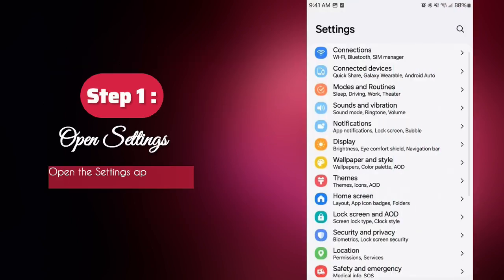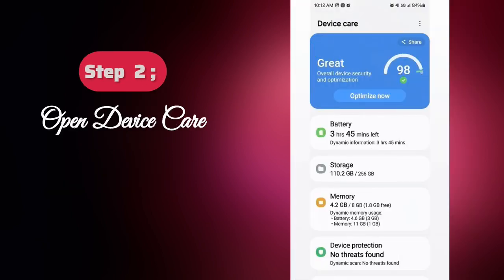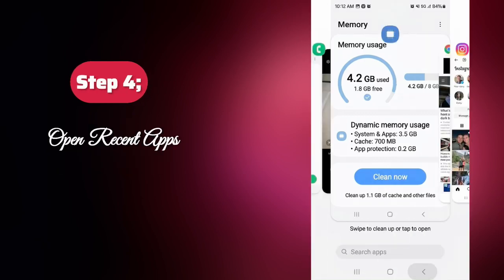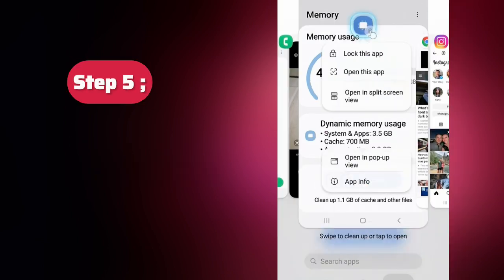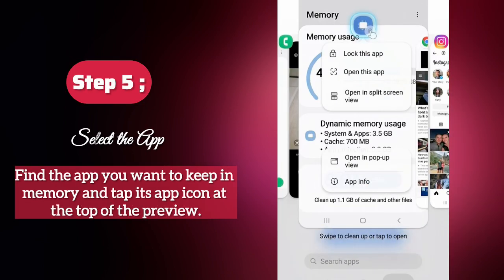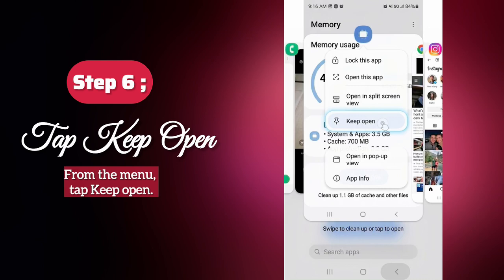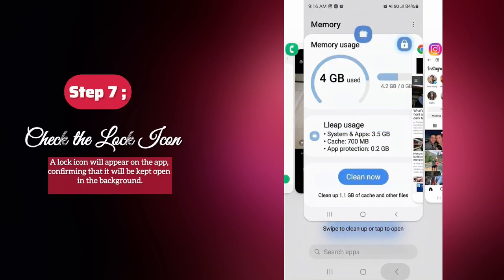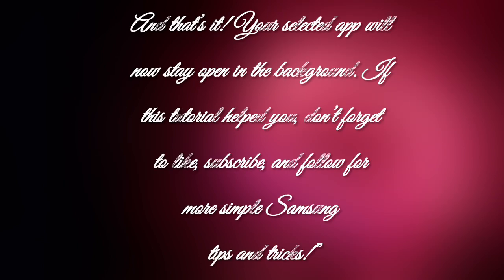How to Keep Apps in Memory on Samsung | Stop Apps From Reloading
Learn how to keep apps in memory on your Samsung Galaxy phone and prevent apps from constantly reloading when you switch between them.

In this quick tutorial, I’ll show you the settings you can use to help Samsung keep selected apps running in the background.